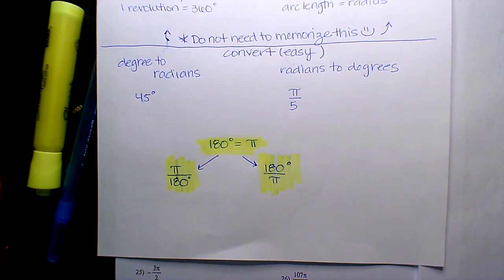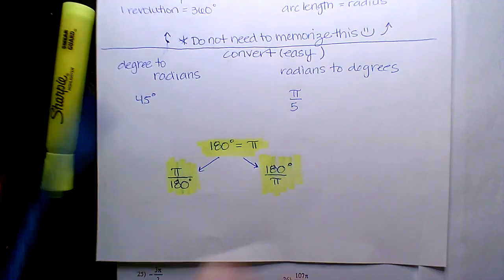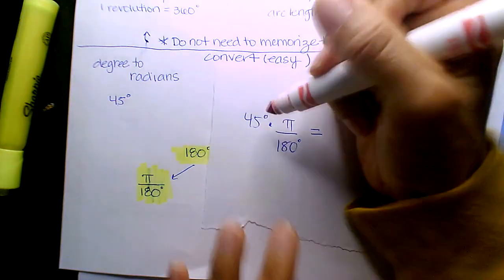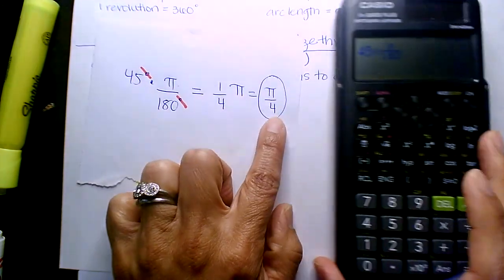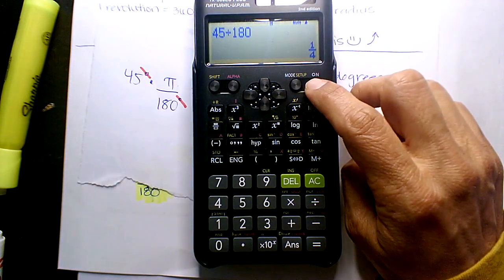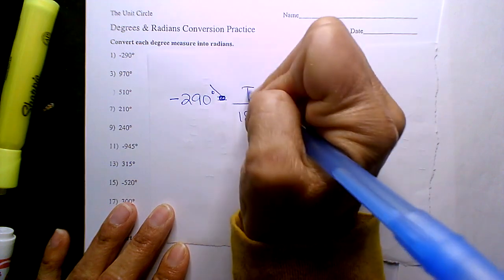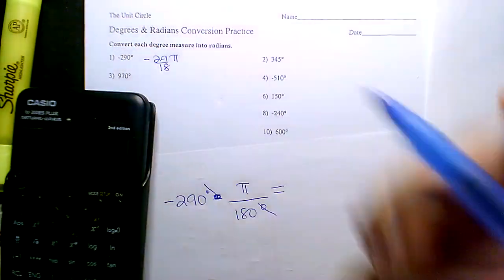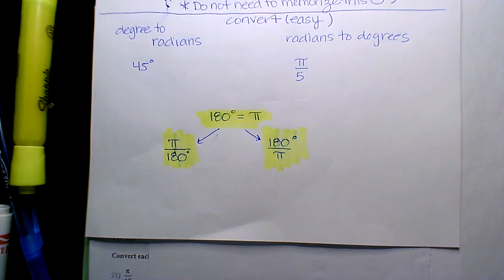2.24.25 im3 #1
degrees to radians conversion